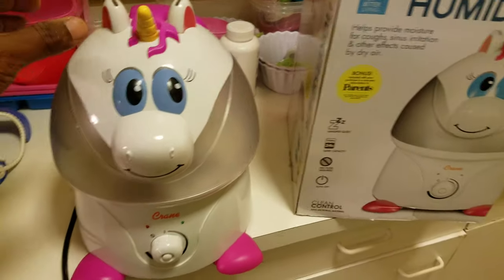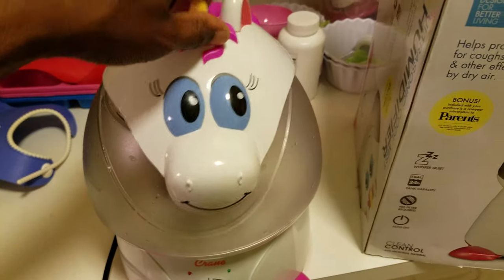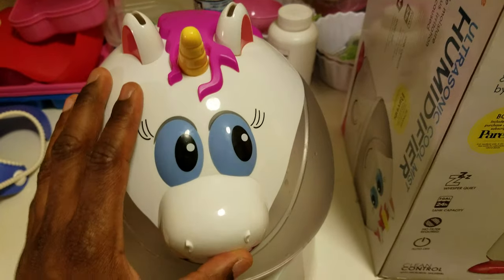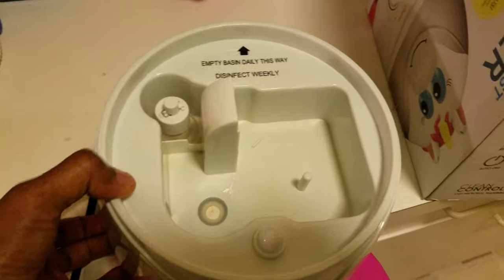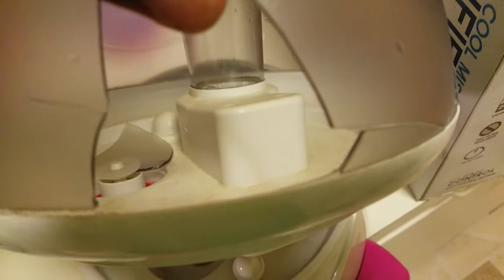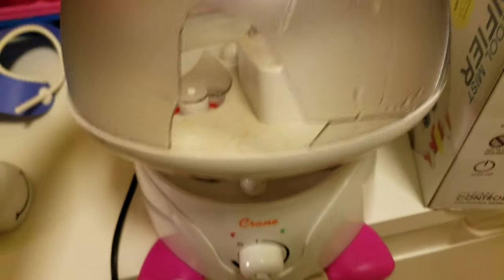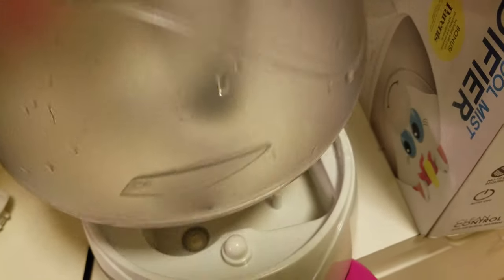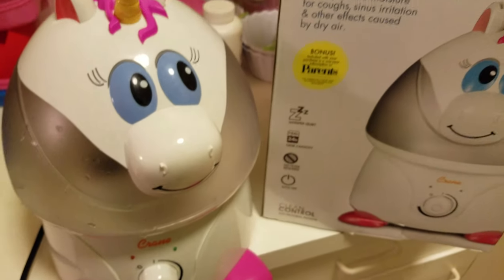Crane's Misty the Unicorn DIRTY DANGEROUS Secret! - Product Review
Why I cannot recommend this Ultrasonic Mist Humidifier product anymore!

DECEMBER 2016 EDIT:
Do not buy this product. Last night I accidentally dropped the tank and the frosted glass cracked open and what I saw inside the tank HORRIFIED ME! Look at my gallery pictures for this product! I also put up a YouTube Video on my Olaf2046 channel showing my discovery. Do a search for this product on YouTube.
It was teeming with bacteria and mold that I could not see or get to. Since July (when we first bought this home) to now in December I've been cleaning the tank every Sunday (weekly) with 1/2 vinegar and 1/2 water solution. I've even used antibacterial soap and rubbing alcohol in the crevices to clean the tank and water holding base cavity thoroughly and even after this there was A LOT of mold scum all over the inside of the tank and I WOULD HAVE NEVER known or seen this had I not accidentally dropped the tank and cracked open the frosted glass.
Oh and by the way the tank not only cracks easily BUT SHATTERS into lots of sharp tiny pieces that is DANGEROUS around curios-babies and active-toddlers!

NOVEMBER 2016 EDIT:
I have to take 2 stars away from my original 5 star reviews. The first month or two of using this was great but as the honeymoon period wears off I've begun to experience a few not so good things!.

1. The top lid (unicorn face and eyes) is actual vital to this entire thing working properly. If you do not put the lid on or if you fail to put the lid on so it lines up and sit properly on the tank then the vapor will precipitate onto the surrounded floor and leave a large puddle of water on the floor. Worse is that the lid is easy to come off and easy break especially if you have a curious infant or toddler they WILL  take the lid off and throw it around.

2. Bright Red Mildew issue. At first I commended this as one of the few humidifiers that was resistant to mildew. Even if I forgot to clean it weekly it remained white and mildew free under daily usage. Now after a month I'm not sure if the Misty's plastic surfaces was factory treated with mildew-resistant coating that wore off BUT now after a month of daily use this thing gets red colored mildew everywhere from the lid to outside of the tank. At first it was weekly and only on certain parts that had contact with the water but now it seems every two days I am cleaning the red mildew off using several things at once since the mildew gets in the crevices. I use a toothbrush  with antibacterial dish soap to scrub the big sections then an ear swab q-tip with rubbing alcohol to get in the tight crevices and finally a diluted vinegar rinse (I'm also contemplating whether a diluted bleach rinse would be safe).
The mildew I understand as being a inevitable  part of nature BUT the design of this Misty The Unicorn could be such that it makes it easy to clean. Having a thousand crevices and tight spaces crawling with red mildew is tedious to clean.